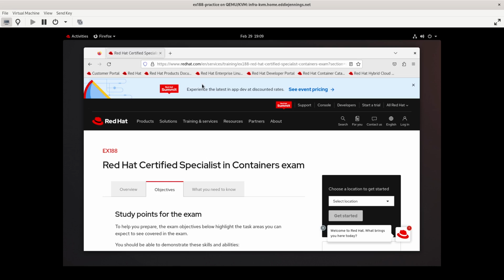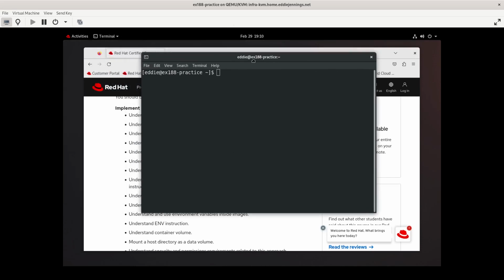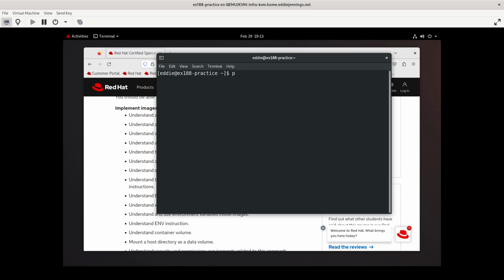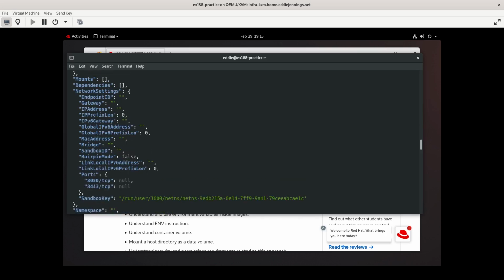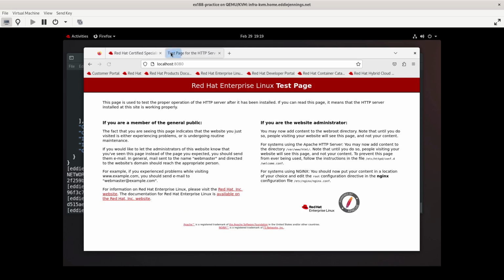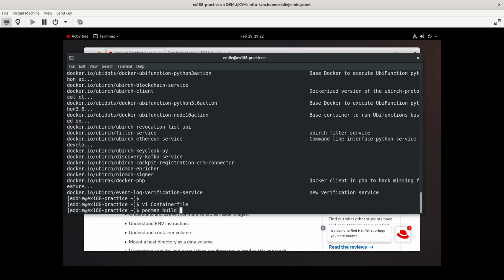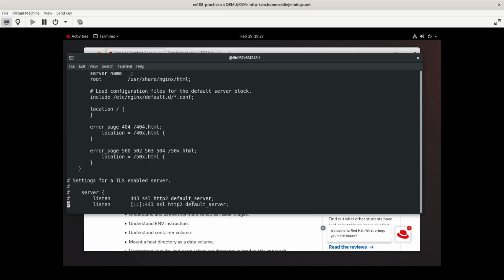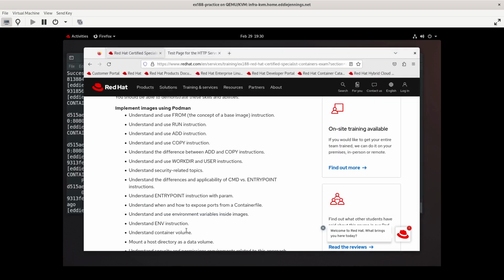Red Hat EX188 Practice Session: Implement images using Podman Part 4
Practice session and self-assessment about exposing ports within a Containerfile.

0:00 Introduction and commentary
2:05 Understand when and how to expose ports from a Containerfile.
15:55 Conclusion

*Notes*
Remember this is my practice session, not a tutorial or official training materials.  There are a few seconds of choppy audio.  I suspect the issue is with OBS and my audio interface.  At some point, I'll take the time to troubleshoot.  Right now all time is focused on exam preparation.